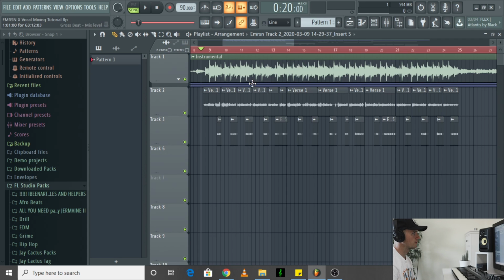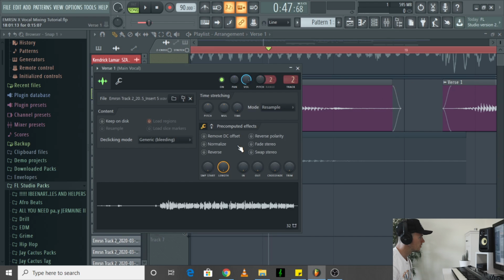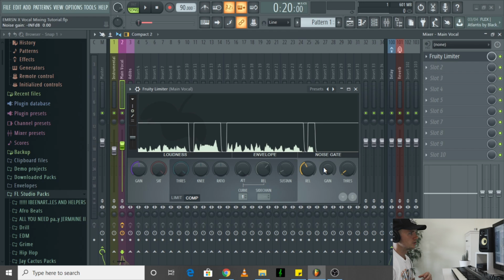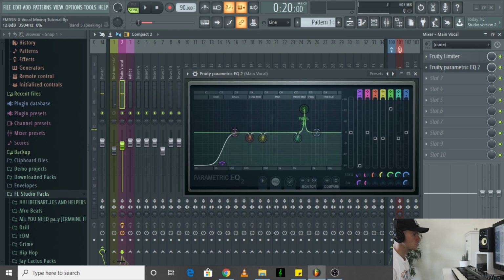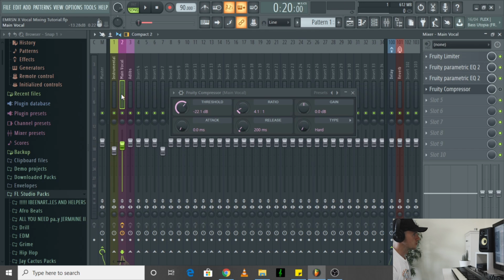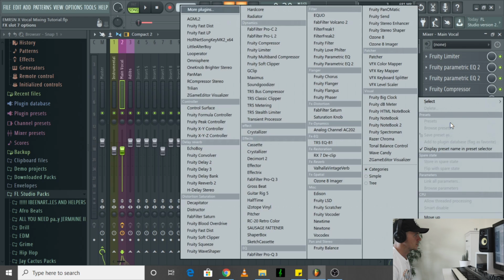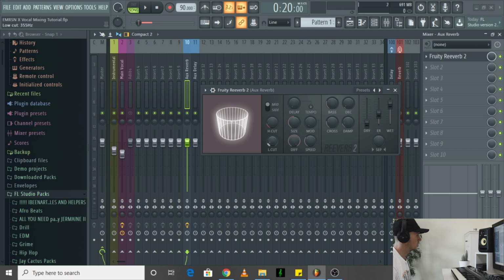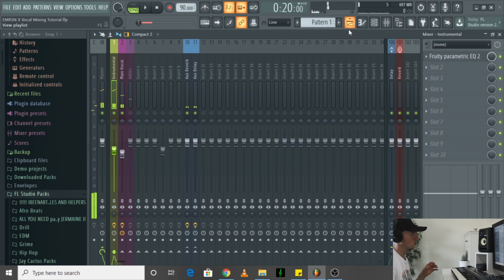HOW TO MIX RAP VOCALS (With Stock Plugins) - FL Studio Tutorial (how to mix vocals in fl studio 20)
This is a beginner's guide to mixing rap vocals in FL Studio with only stock plugins. I use one free plugin as an example but it's not essential

The vocals in the tutorial were taken from a recent recording I did for EMRSNX - His new single is out now which was Engineered by myself.

Sorry for the audio quality at the end too!